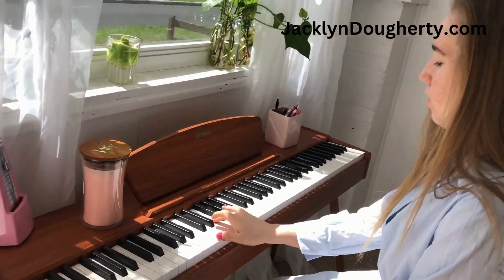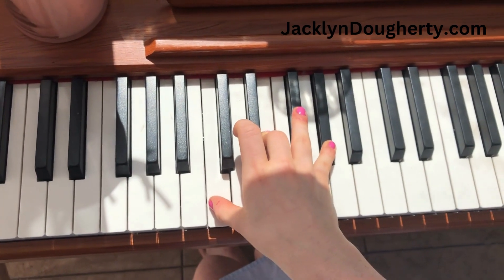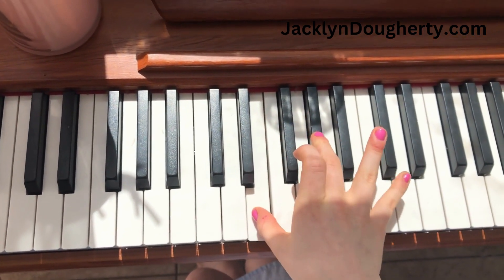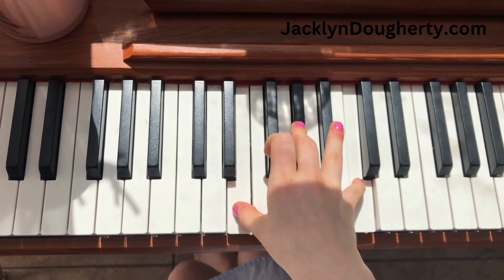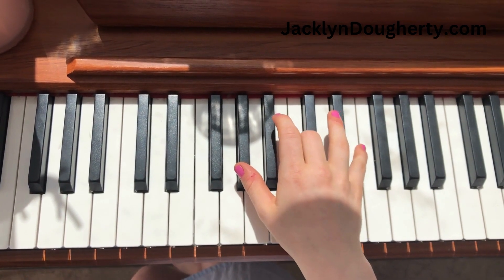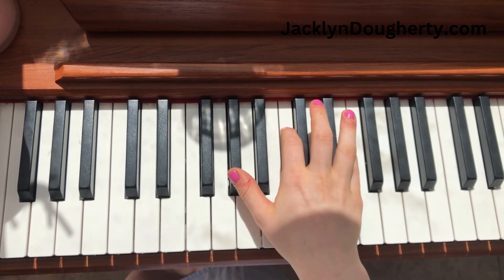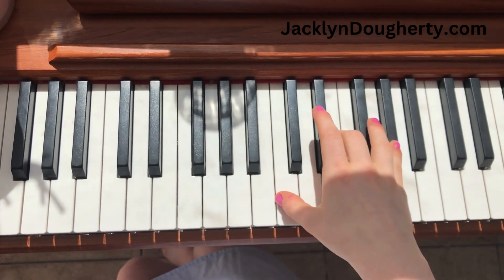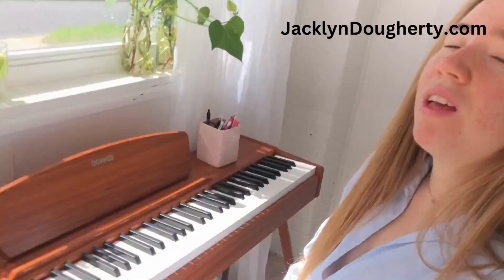C+ Chord Root Position First Inversion Second Inversion @JacklynDougherty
C+ Chord Root Position First Inversion Second Inversion